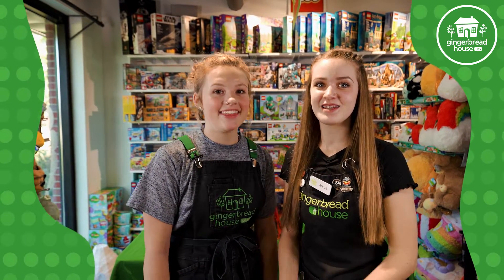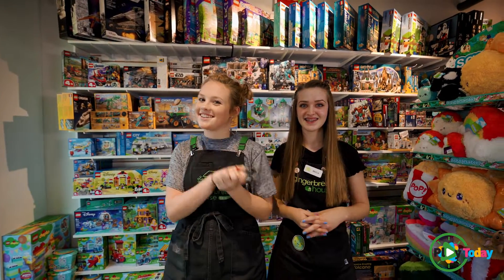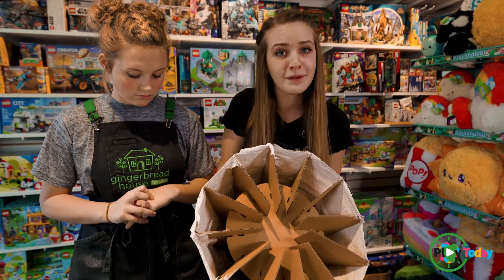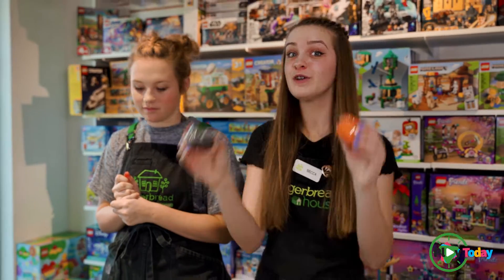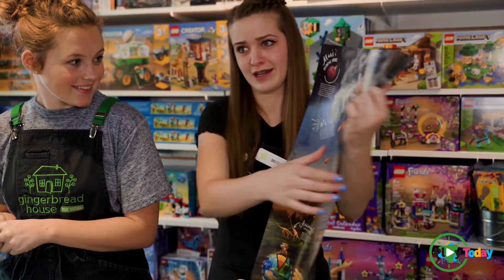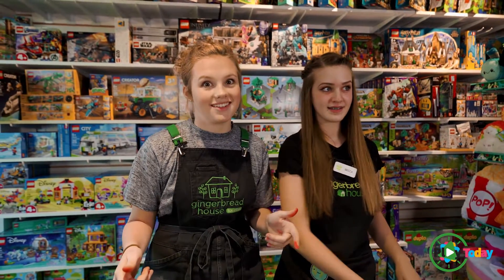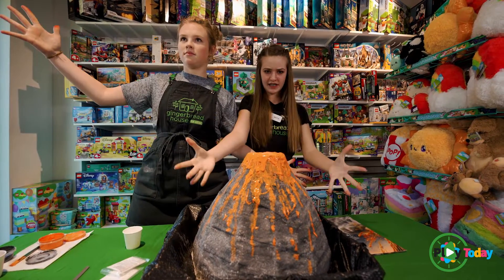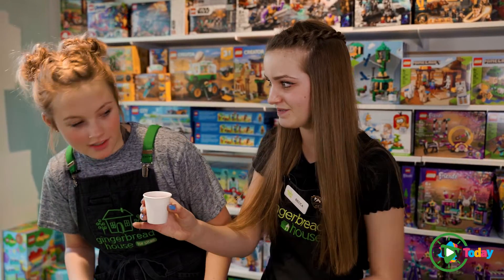Play Today! | Ep32: Massive Erupting Volcano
Build a massive volcano, but avoid the ground...because the pour is lava!

It’s our toy show…Play Today! This week, Becca & Mikaela aren’t making just any old volcano; they’re making a model of an ancient and HUGE volcano from the days of the dinosaurs! When you’re ready for action, simply mix the two non-hazardous powders, dye, and water to create a chemical reaction of flowing red ooze that simulates the molten hot lava flows of a real volcanic eruption! Don’t worry parents, the “massive” part is the volcano itself, not the eruption. It’ll be a safe, educational, controlled lava-flow without much mess!